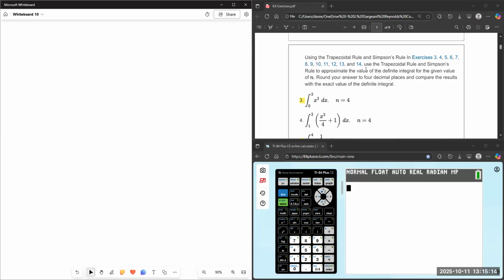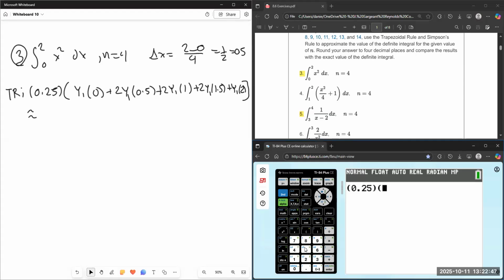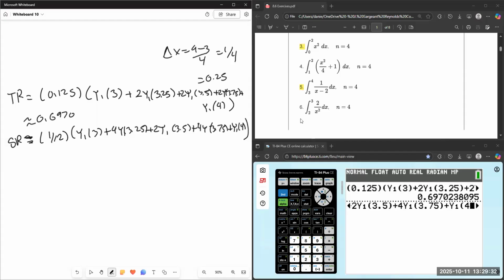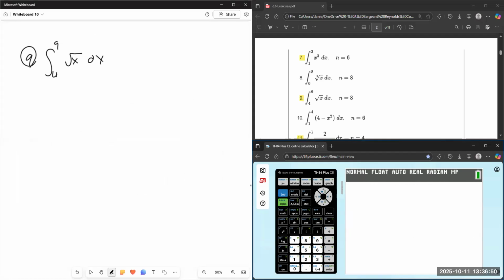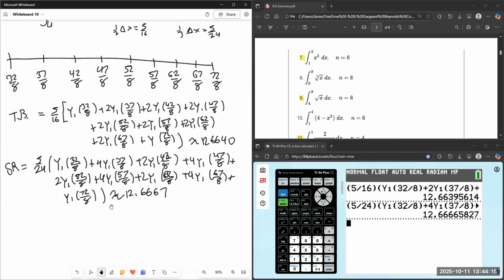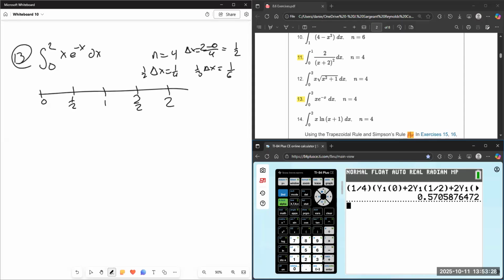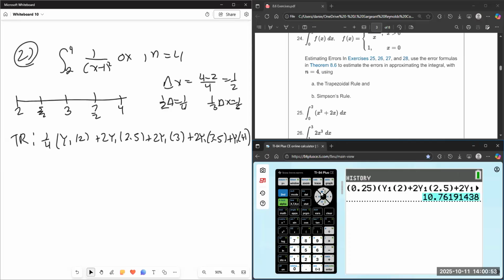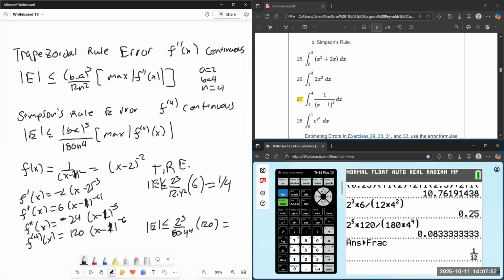Section 8.6 Suggested Homework Problems